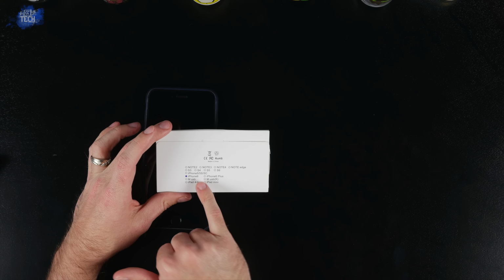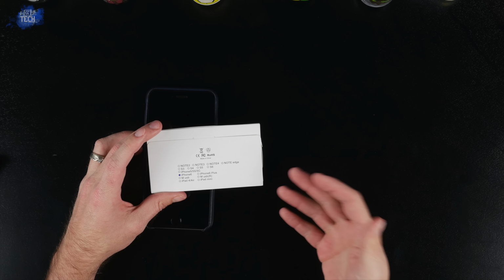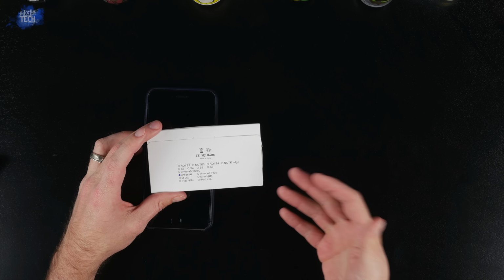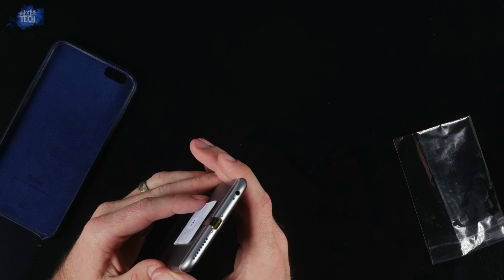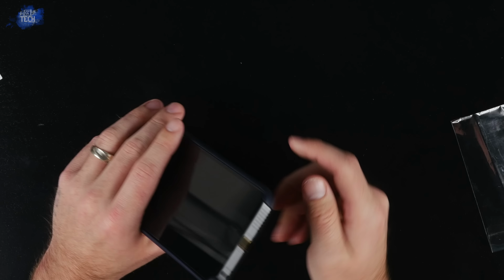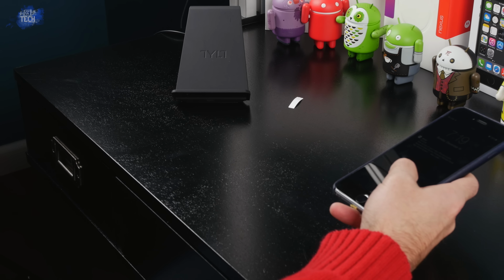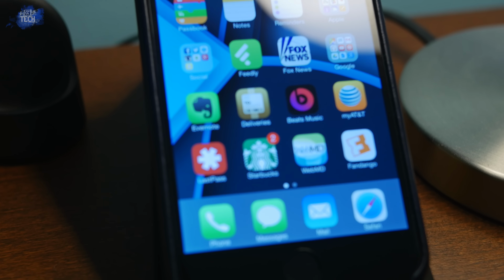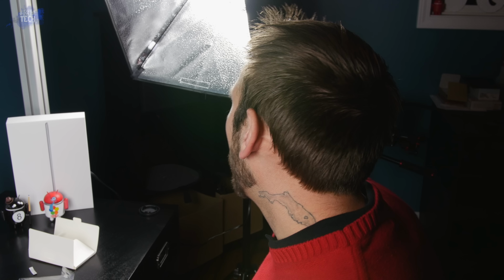How To Get Qi Wireless Charging On Your iPhone 6 and 6 Plus Or Any Lightning Device!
Links to all products will be below! Also, use the amazon link below to purchase as it does help out the channel tremendously.

My Gear and Other Items